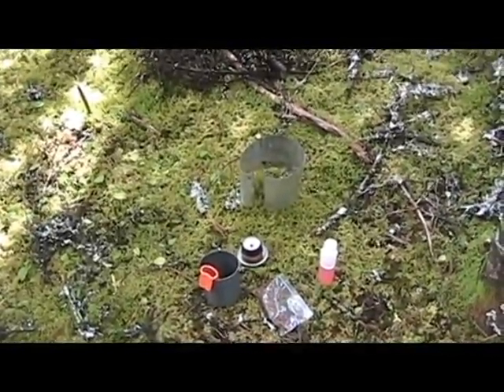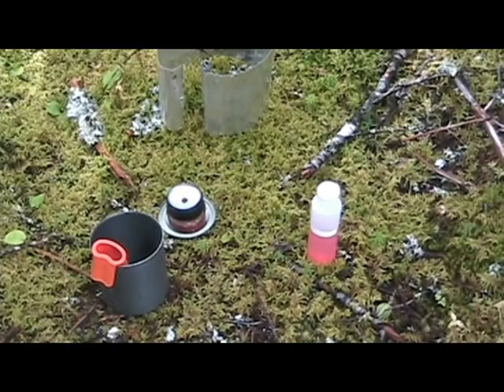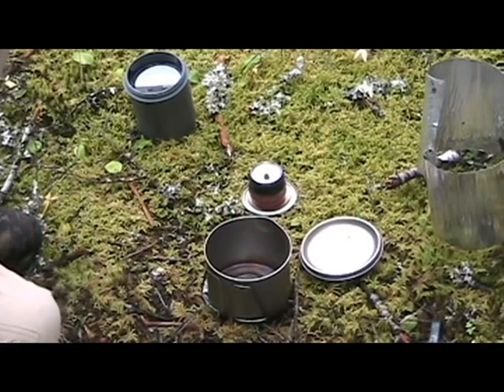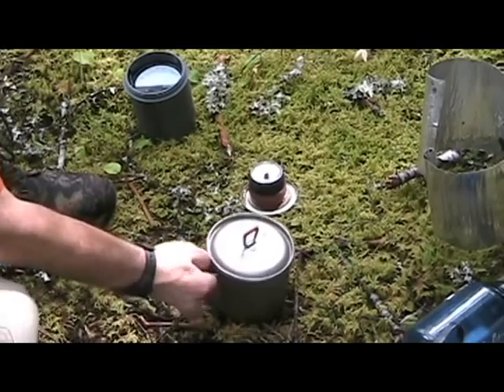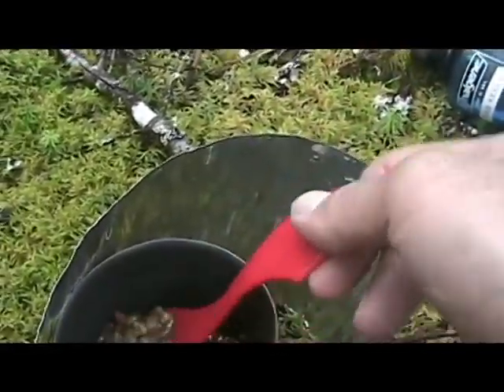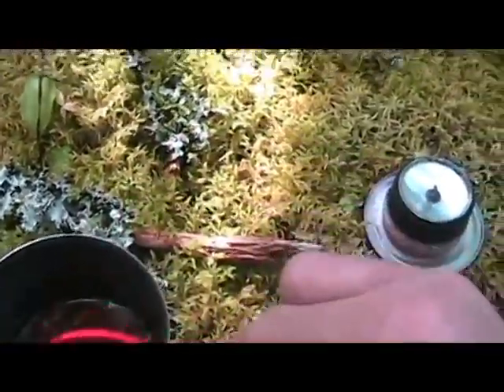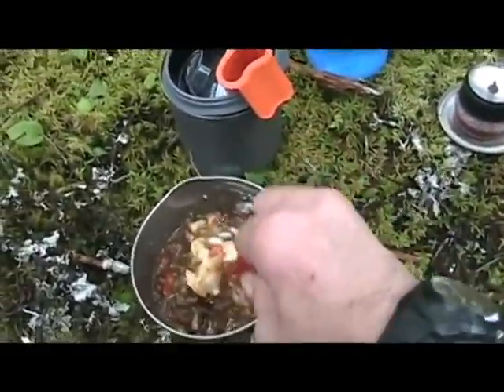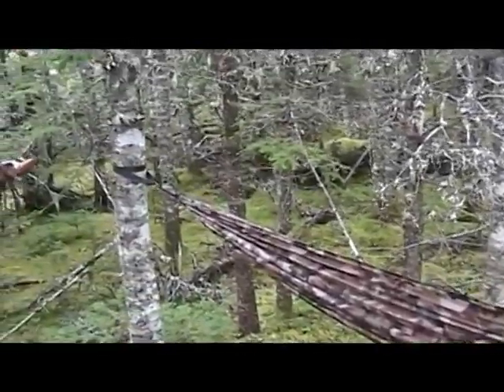Cooking with Bluefin,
Cooking ground beef, peas, carrots and mashed potato on the trail with an alcohol stove.